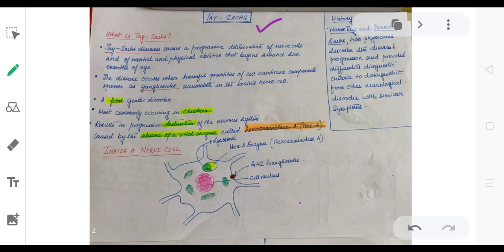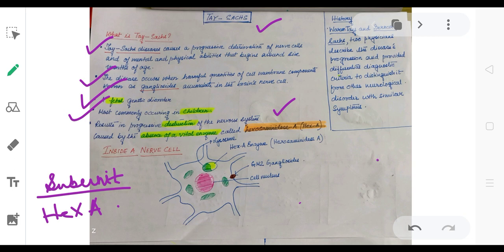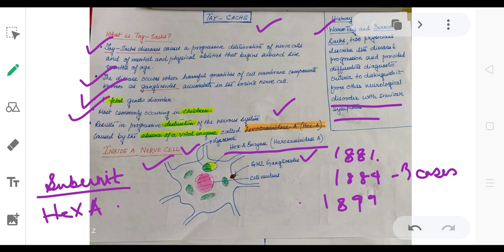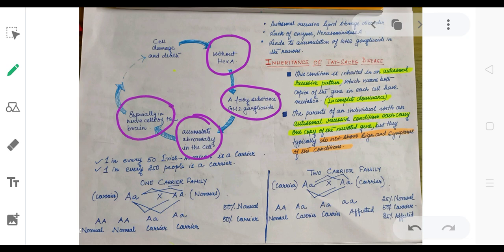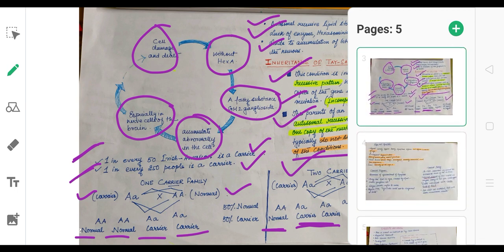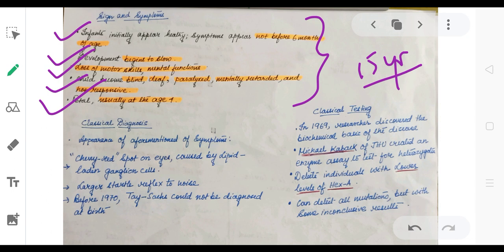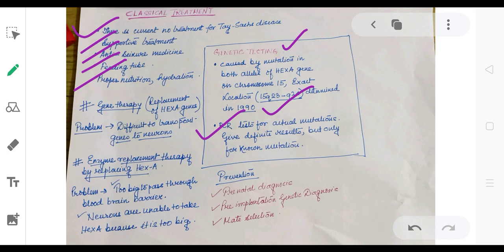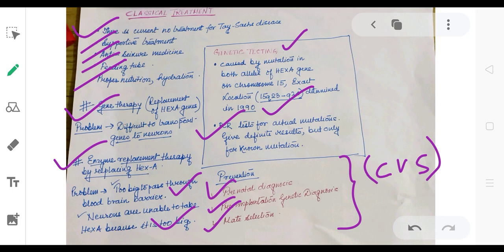Tay Sachs disease......19.04.2020